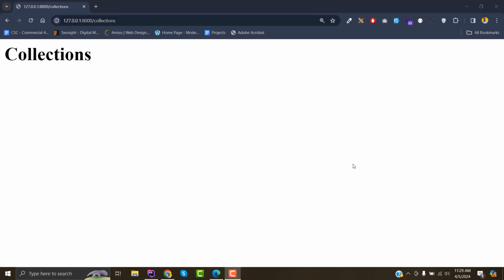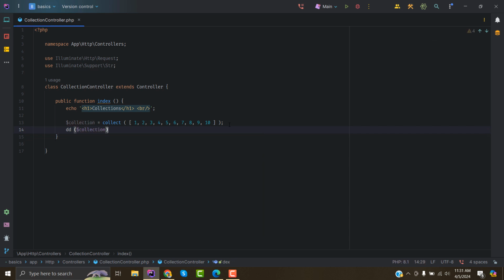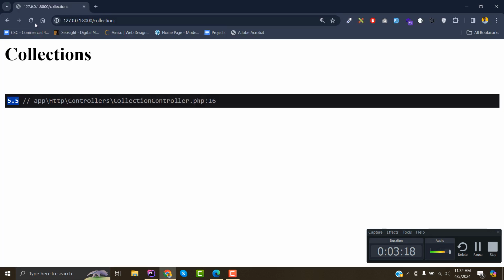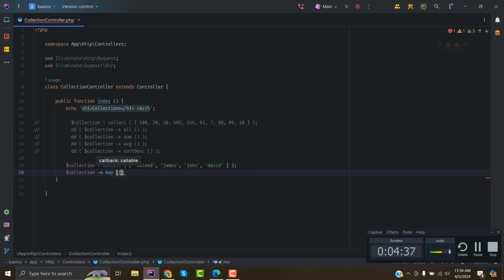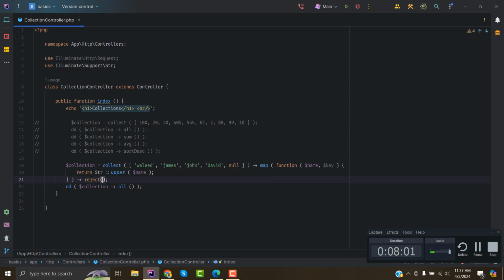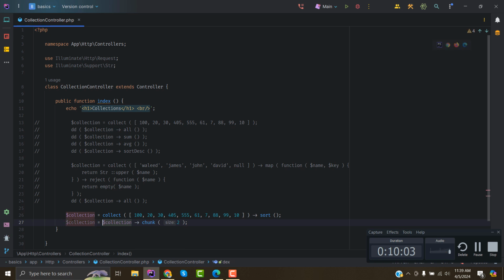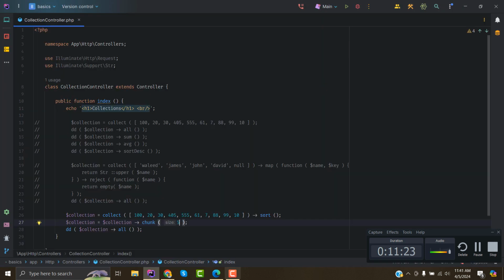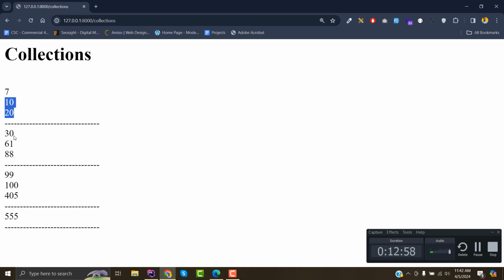Collections - Part 1 | Learn Laravel From Scratch 2024 | Basics to Advance